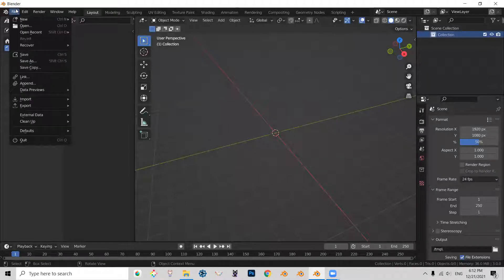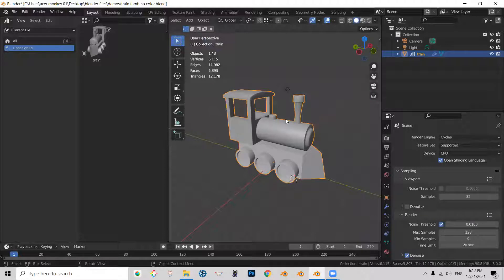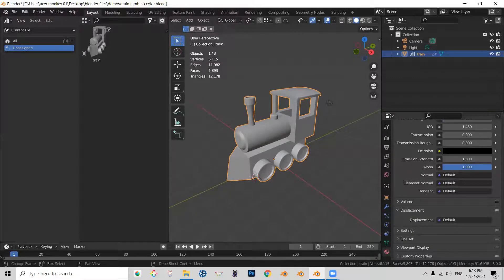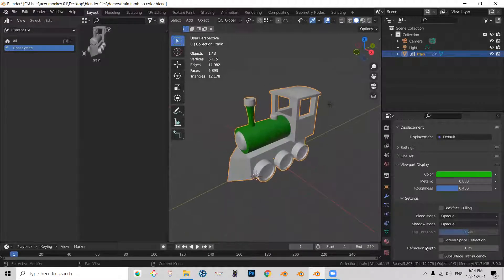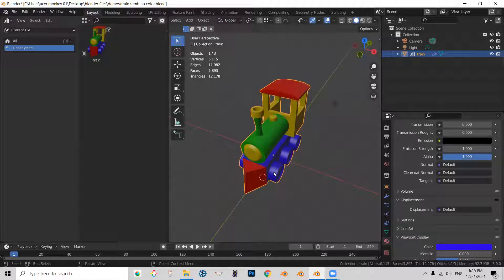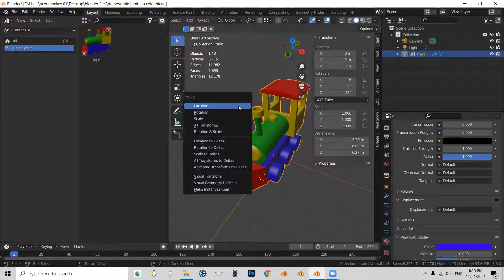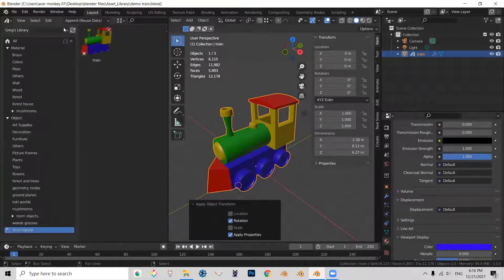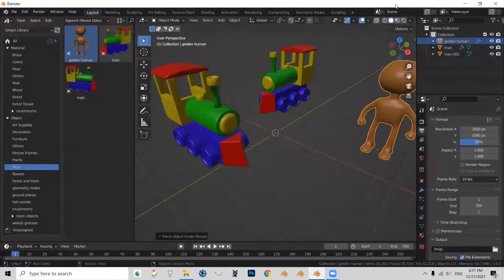Controlling appearance of thumbnails in Asset Browser Blender 3.0.0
In this video, we explore how to create assets and adjust the appearance of the thumbnails
for Asset Browser in Blender 3.0

Timecodes

0:00 Intro
0:13 Opening Blender File
0:35 Marking Train as an Asset
1:09 Fixing the Tubnail shading
1:58 Copying Base Color to Viewport Display Color slot
3:02 Fixing Tubnail Image orientation.
3:49 Saving Asset to Asset Library
4:48 Using Asset Library to create a new scene
5:21 Changing Viewport Shading to Color / Texture (to see objects that are using image
textures instead of Color.